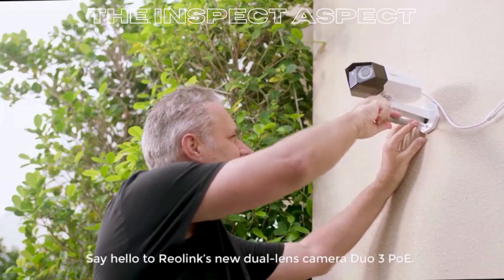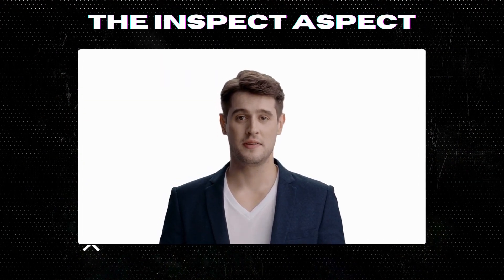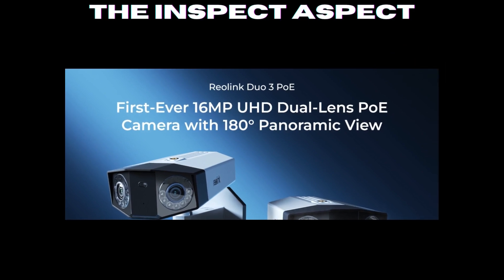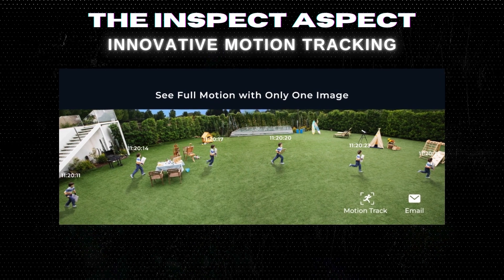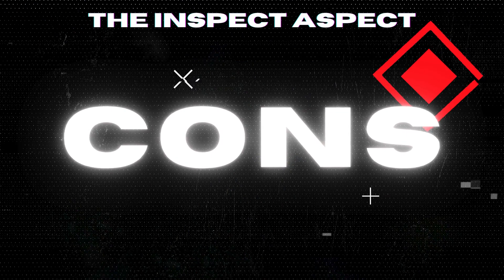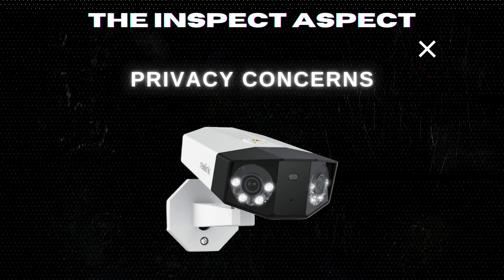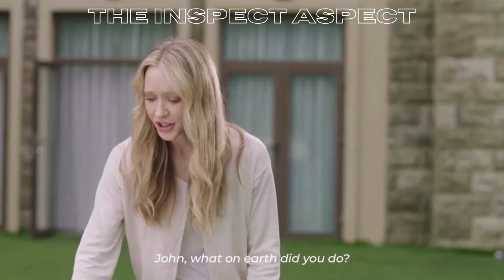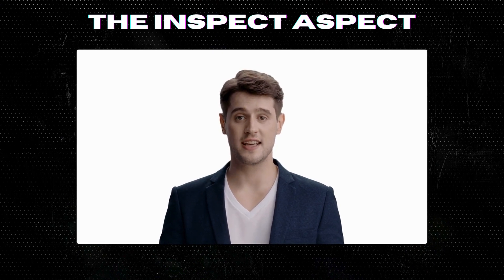REOLINK Duo 3 PoE 16MP UHD | Ultimate 180° Panoramic View & Night Vision ?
🔗 Interested in this Security Camera?

🔒 Dive deep into the world of home security with our comprehensive review of the REOLINK Duo 3 PoE 16MP UHD Dual-Lens PoE Security Camera. Discover how its 180° panoramic view transforms monitoring your property, offering unparalleled coverage without blind spots. Explore the cutting-edge features, including superior night vision capabilities, that make this camera stand out from the rest. Whether you're looking to enhance your security setup with a high-definition 16MP security camera, seeking a reliable 180-degree security camera with PoE, or in need of a security camera equipped with night vision, we've got you covered.

🌟 KEY FEATURES:
16MP UHD Clarity: Crisp, detailed images day and night.
180-Degree Panoramic View: Comprehensive coverage with less distortion.
Motion Track Technology: Capture every movement with precision.
F1.6 Color Night Vision: Keep your property safe with superior low-light performance.
IP67 Weatherproof: Durable design for all weather conditions.
Smart User Experience: Enhance surveillance with smart detection, two-way audio, and time-lapse features.
💡 In this video, we break down the pros and cons of the REOLINK Duo 3 PoE, providing you with the information you need to make an informed decision. Perfect for anyone in search of a 180-degree security camera POE solution, or a night vision security camera that offers wireless convenience.